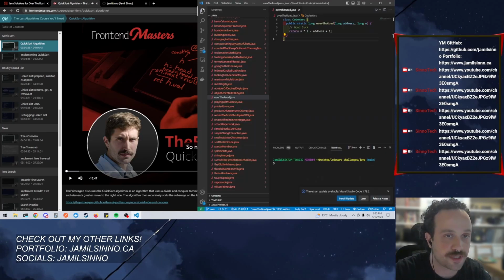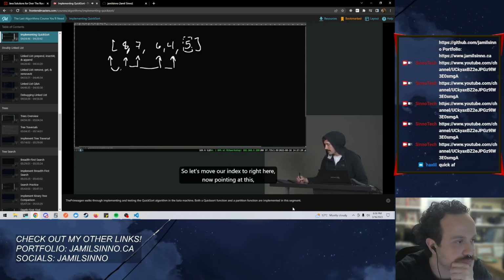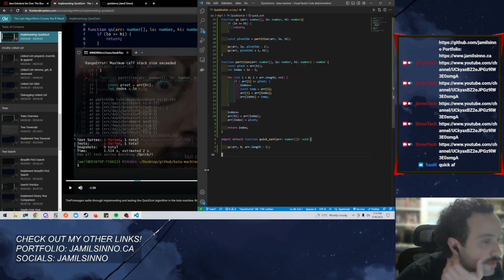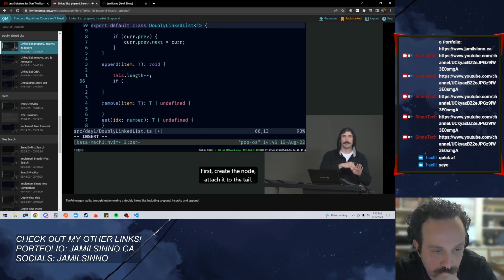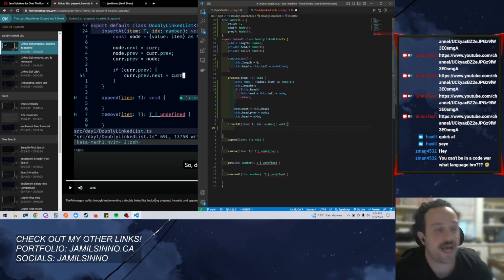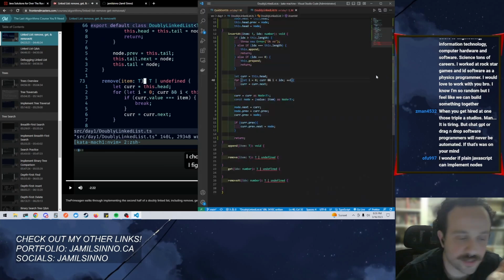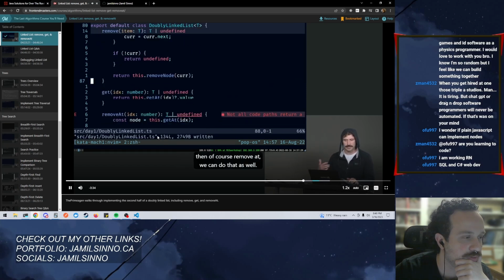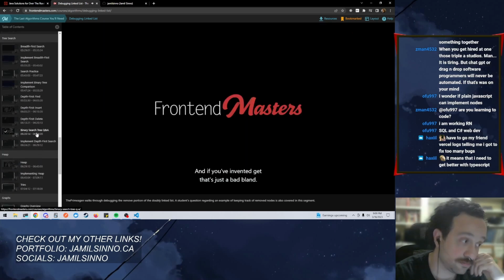Learning Data Structures and Algorithms - Front End Masters Course Part 4 (QS & Doubly Linked Lists)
Work with me as I go through the Front End Masters course. In this VOD, I cover the quick sort and doubly linked list sections.